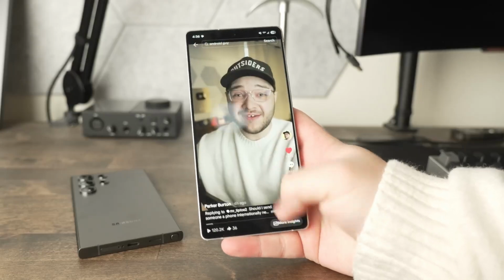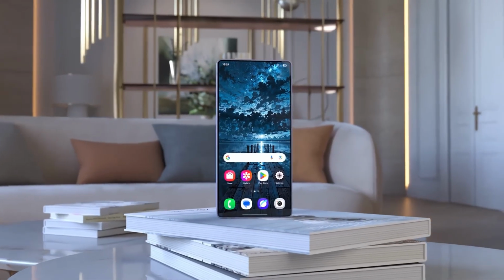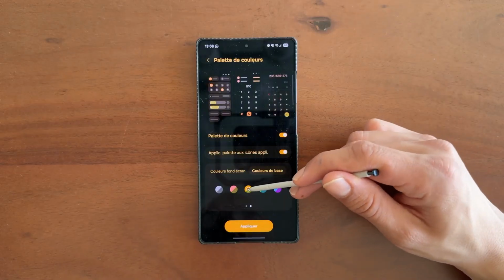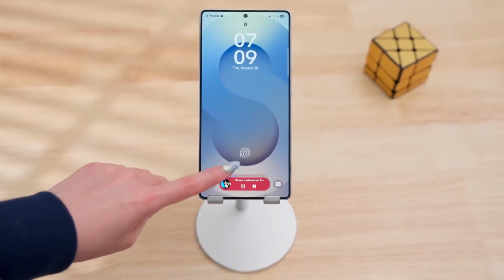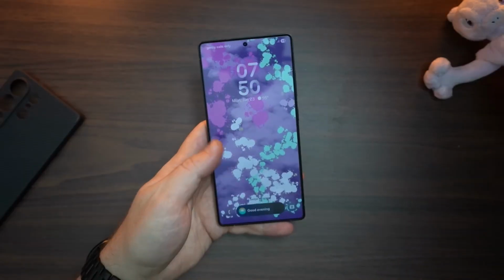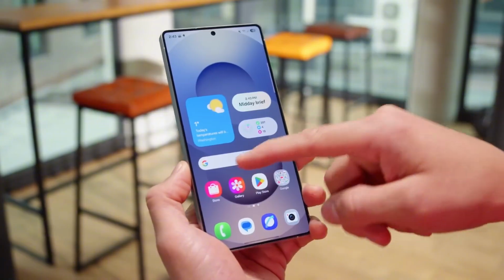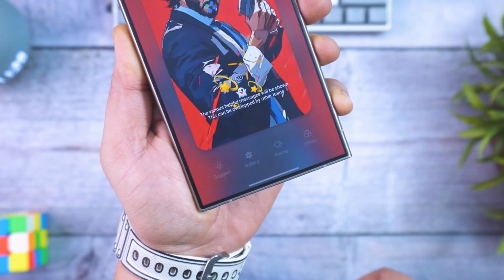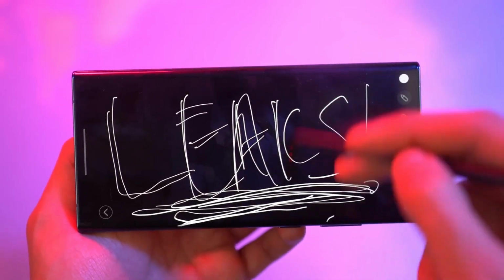One UI 8 Is Here – Samsung’s Smartest Update Yet!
Samsung’s One UI 8 is here with powerful AI, new multitasking tricks, and hidden features that transform your Galaxy device. In this video, we explore everything new you need to know!